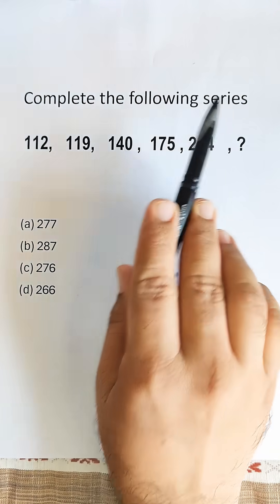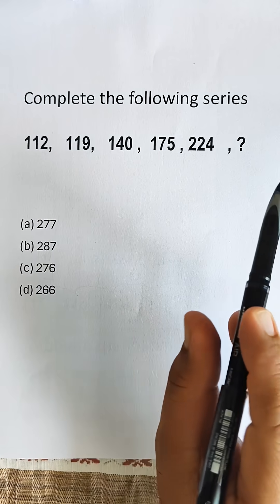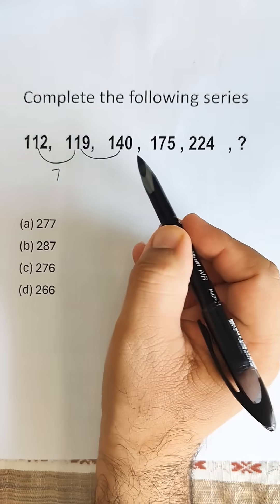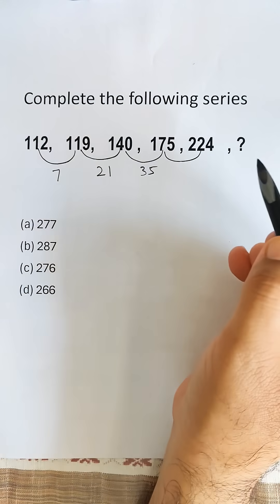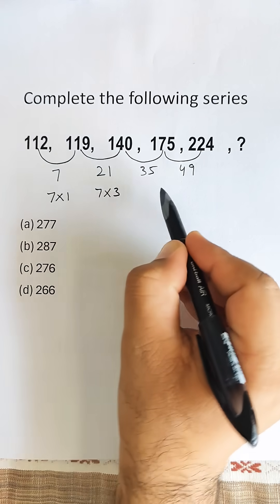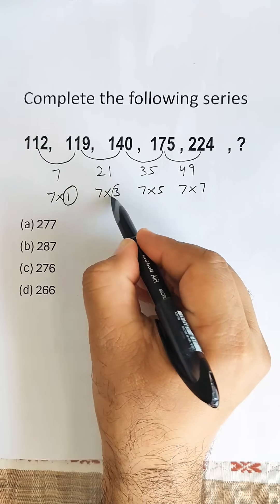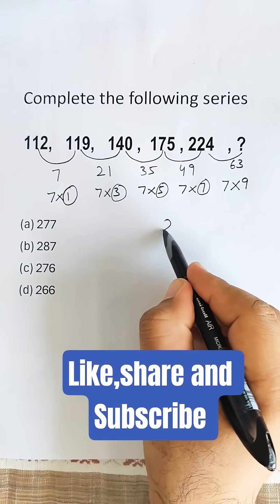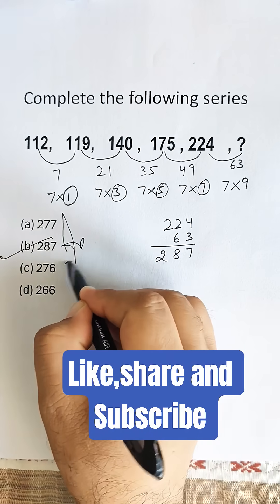Find the missing Number .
@SinghMathematician | Find the missing Number.